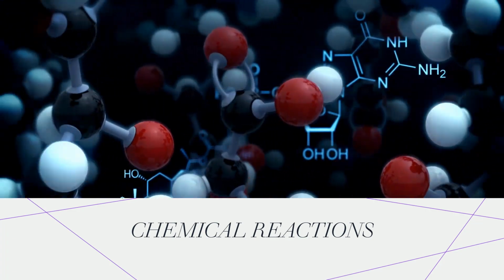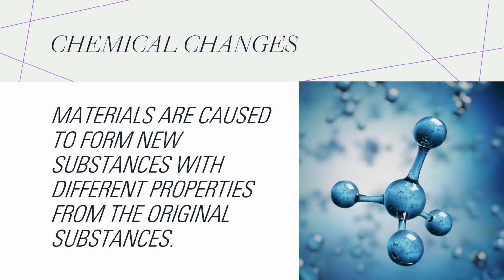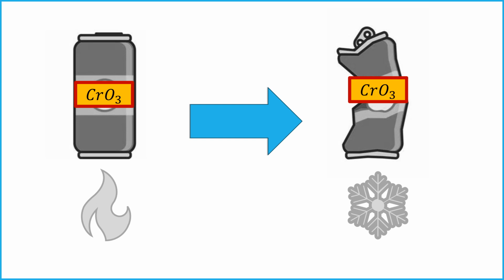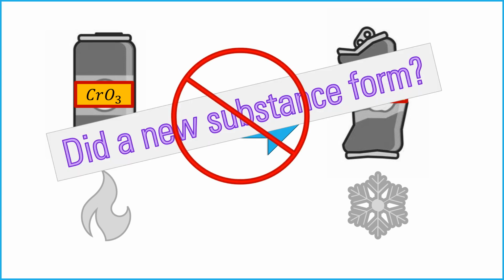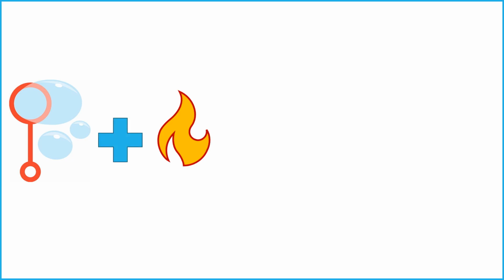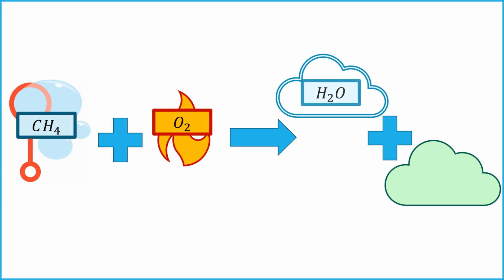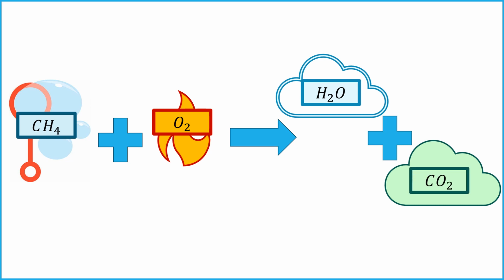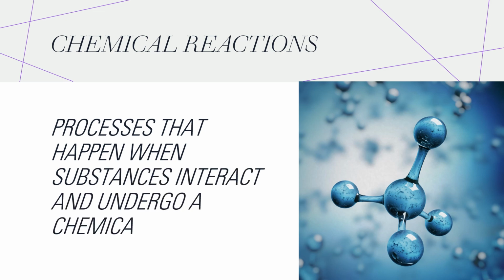Breaking Bonds: Chemical Reactions